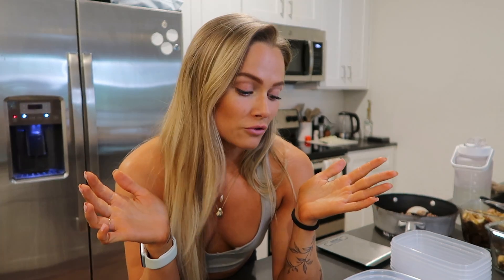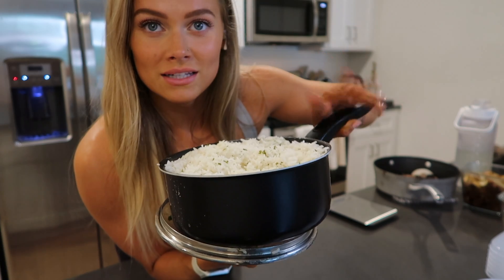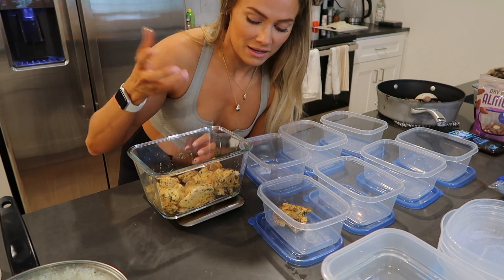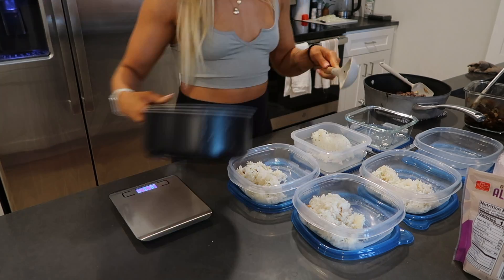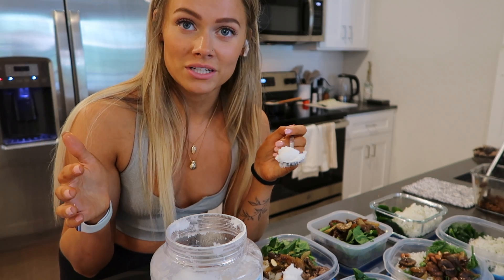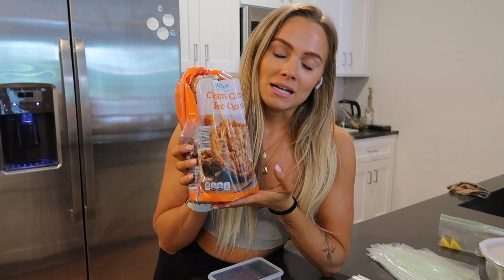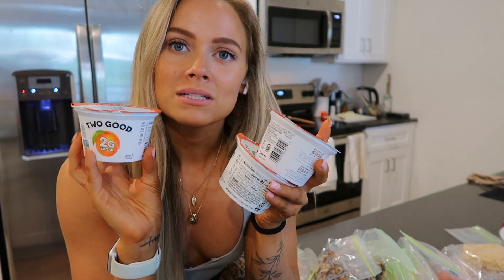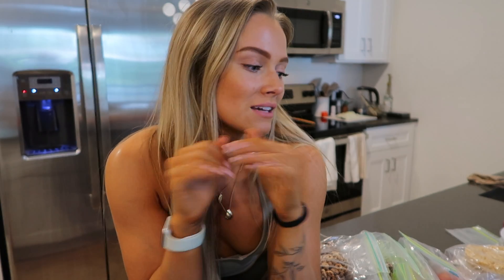FULL WEEKLY MEAL PREP IN UNDER 1 HOUR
Food Scale used

Silicone reusable bags

1/2 gallon water bottle